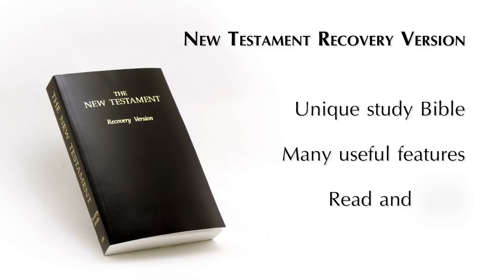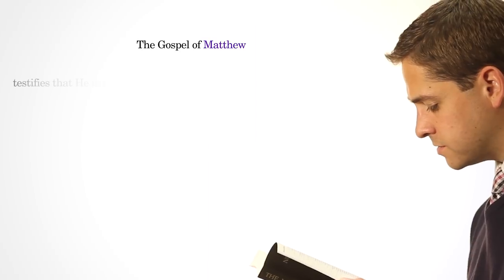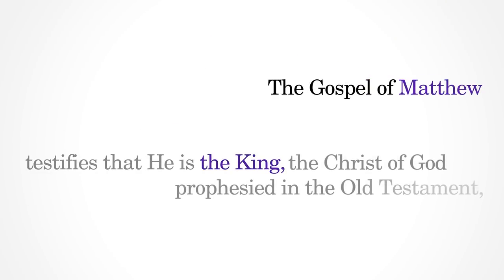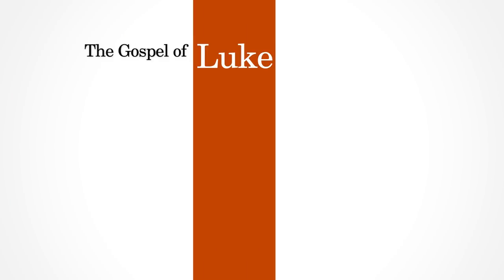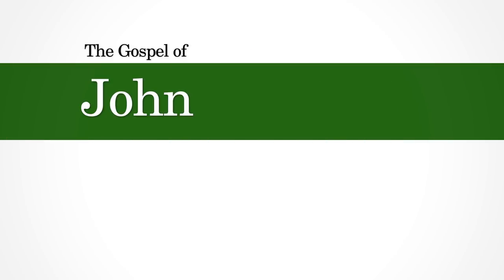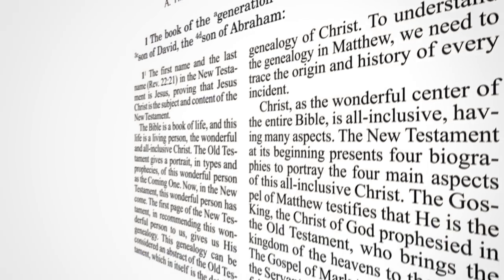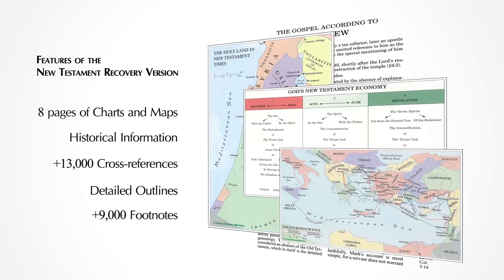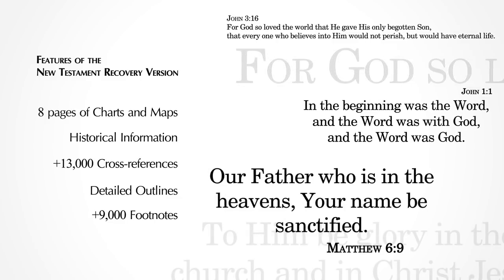A Free Study Bible: The New Testament Recovery Version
Want to understand the Bible? The New Testament Recovery Version with its many useful features can help with that. It's an accurate translation of the original Greek manuscripts into modern, easy-to-read English. This free study Bible includes historical information, extensive outlines for each book, over 9,000 explanatory footnotes, more than 13,000 cross-references, and 8 pages of important charts and maps. These features help unlock the riches in the Bible so that you can really understand and apply God's Word in your life.

The New Testament Recovery Version is a publication of Living Stream Ministry. Bibles for America gives away free copies to individuals in the U.S. and Puerto Rico.

(Please note we are only able to send free Bibles to residents of the United States and US territories)

Bibles for America